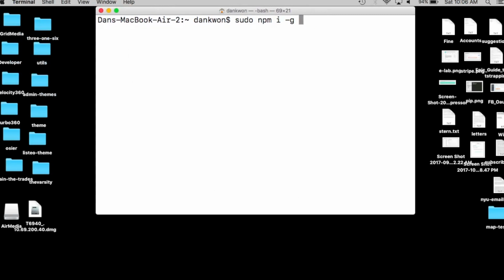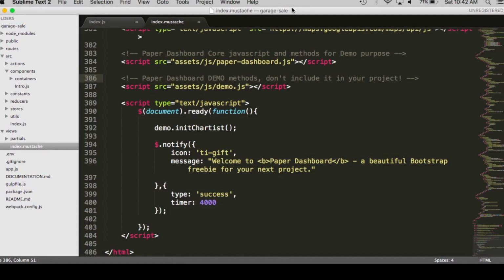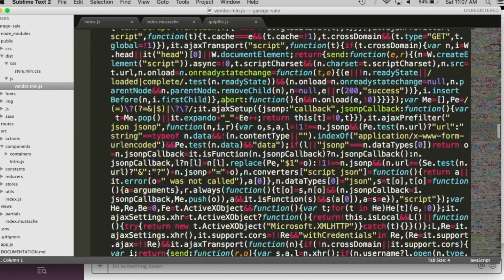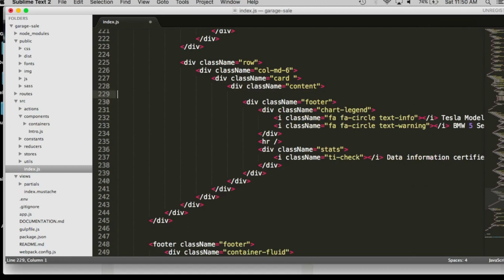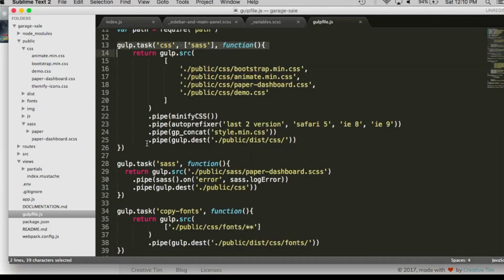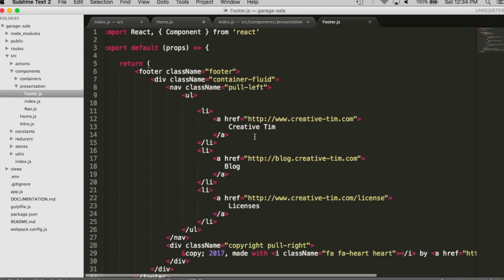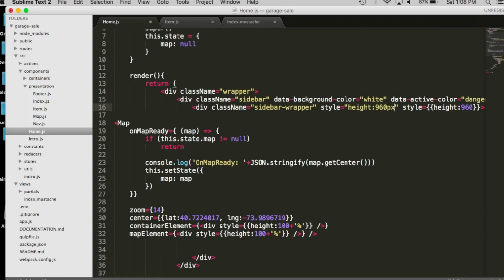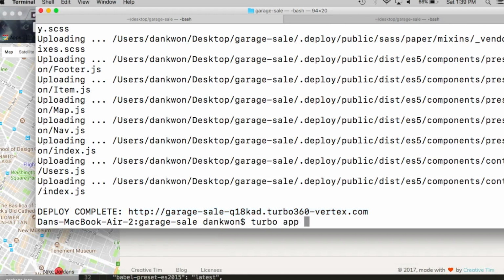1. React & Redux App - Garage Sale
In this 4-part workshop, we create a simple React & Redux application where users can find random items for sale by navigating a map. We use Google Maps as well as Turbo 360 for the hosting environment. This workshop is well suited for those who are new to React/Redux but are not complete beginners - you should have a basic understanding of Javascript to follow along.